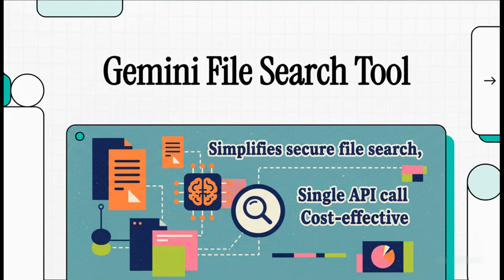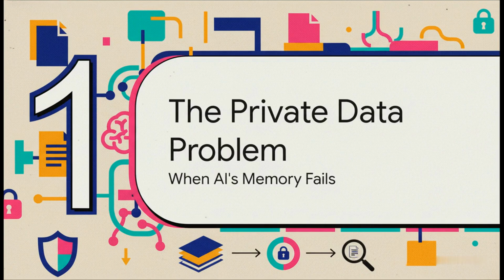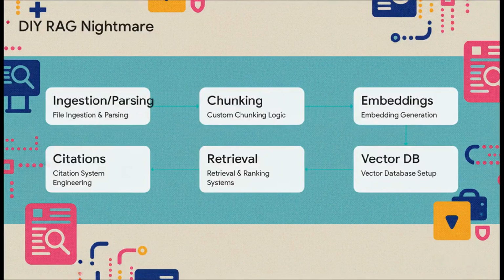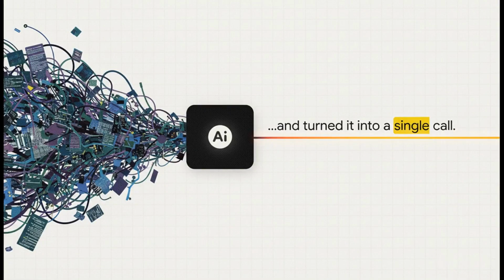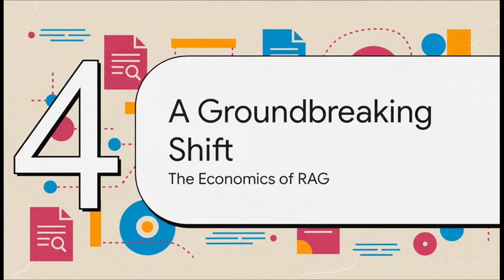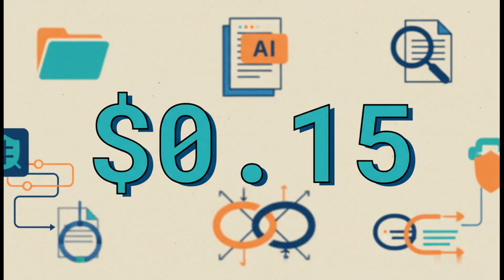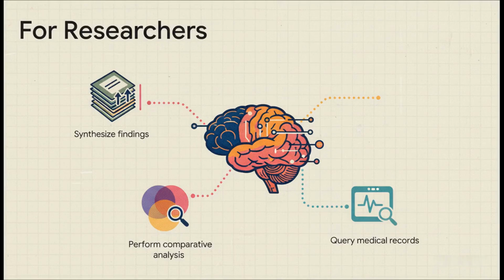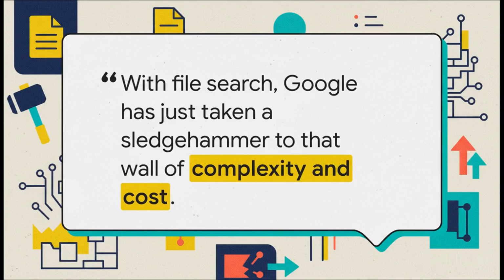Google Gemini File Search Tool: The Groundbreaking AI You Didn’t Know You Needed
### 🎯 **VidMeet Google’s latest AI upgrade — the **Gemini File Search Tool** — and see why it’s quietly becoming one of the most groundbreaking productivity tools around.

In this video, *The Curious Dev (@TheCurious-Dev)* breaks down how Gemini’s new File Search feature lets you instantly find and summarize information across your Docs, PDFs, notes, and project files — all through simple natural language. No more keyword hunting or endless folder digging.

You’ll learn:
🔹 How the Gemini File Search Tool actually works
🔹 Why it’s a game-changer compared to traditional RAG setups
🔹 Real developer and content creator use cases
🔹 Privacy, file control, and setup tips
🔹 Why this tool might reshape how we work with data

This isn’t just another AI feature — it’s a new way to interact with your digital brain.

### 🔖 **Hashtags:**